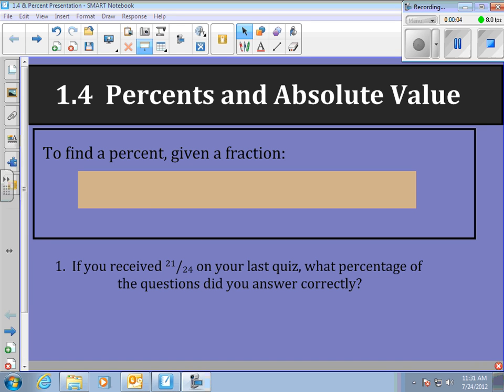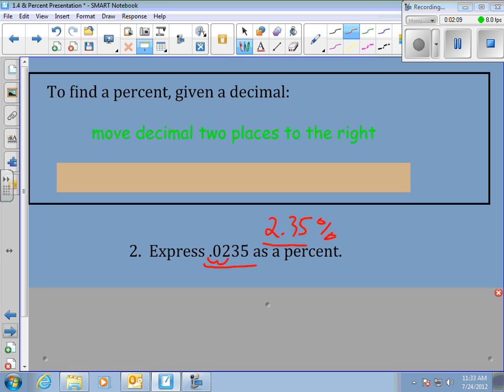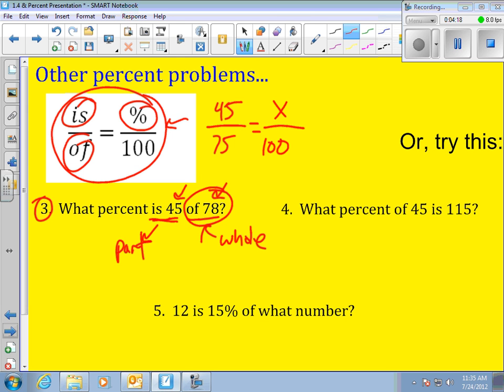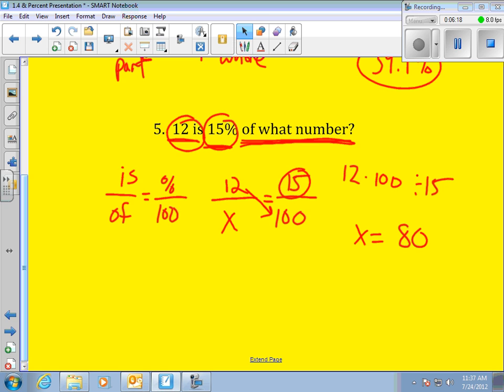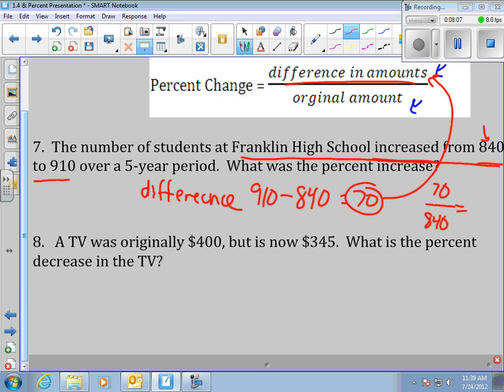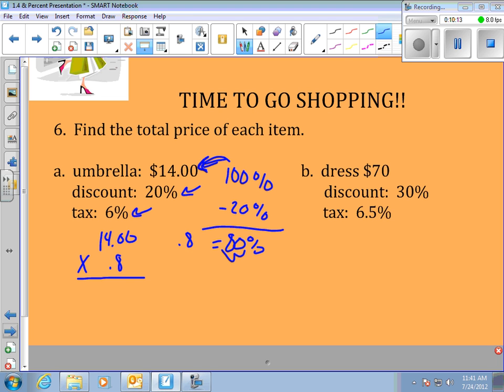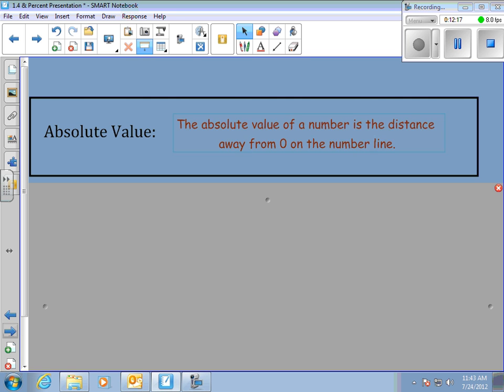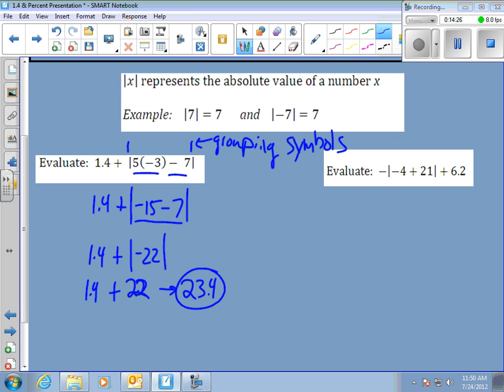Algebra 2: 1.4 and Percents